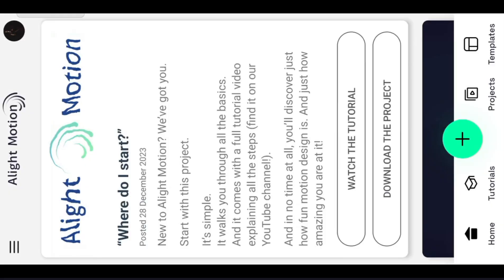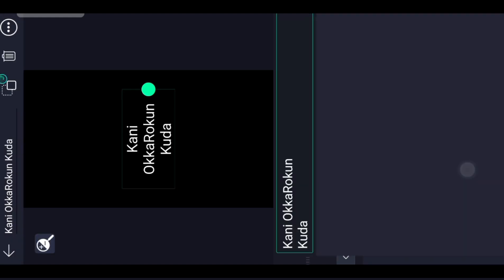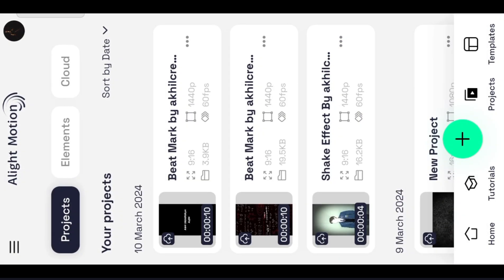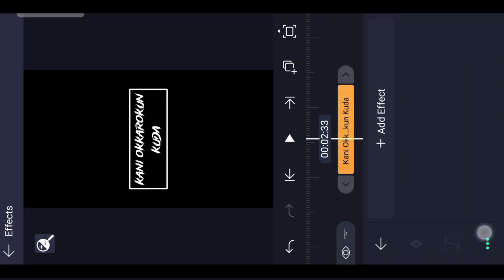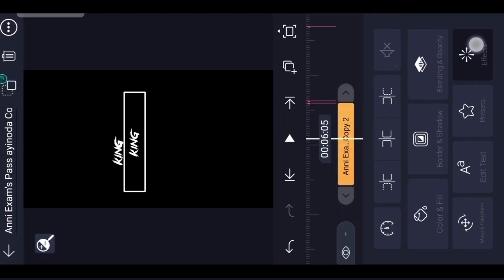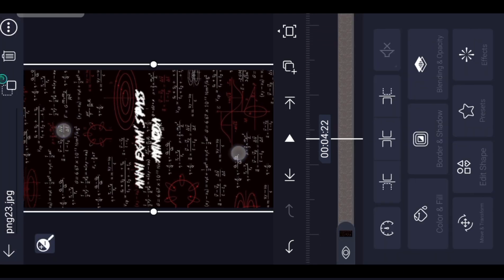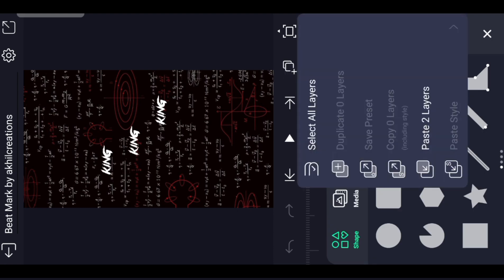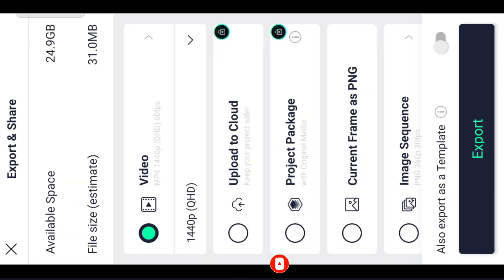Back Benchers Video Editing in Alight Motion Trending Boys Video Editing In Telugu Back Benchers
PNG Link

Contact me personally if You are against an upload which You may have rights to the Images (or) music, instead of contacting YouTube about a Copyright Infringement. Thank You..!NOTE:- All content used is copyright to (@akhilvideo) use or commercial display or editing of the content without proper Authorization is not allowed.

please contact my Gmail :- @akhiluppala12gmail.com Please contact.

New Trending Love Dialogue Video Editing in Alight Motion Instagram trending video TutorialDescription